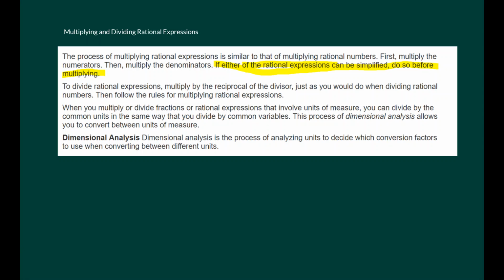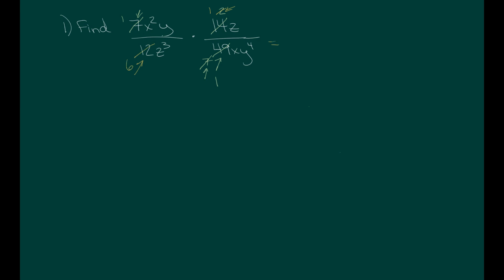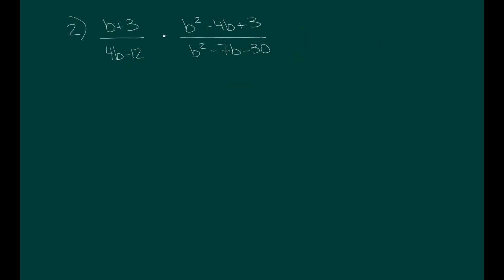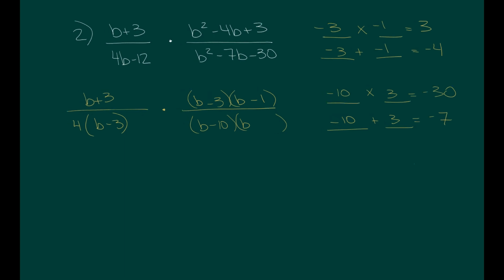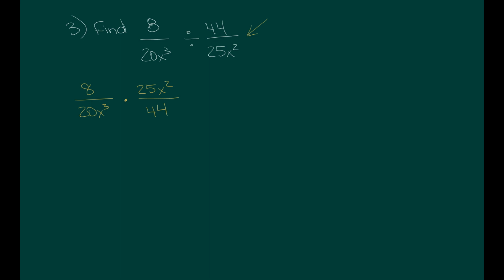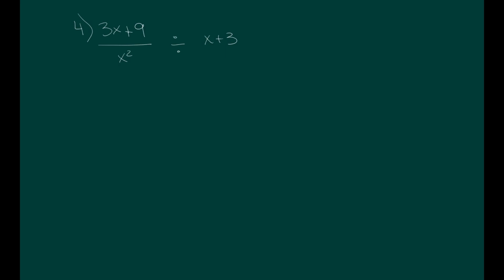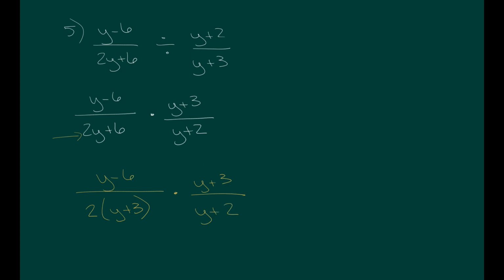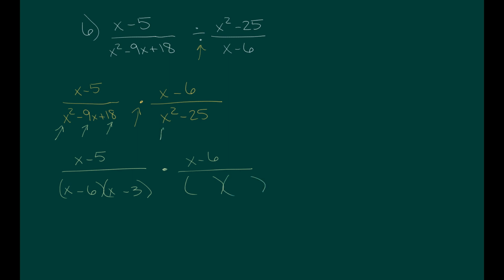Multiplying and Dividing Rational Expressions